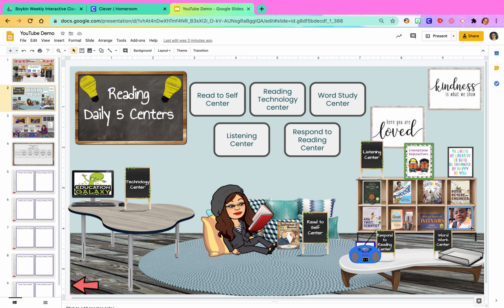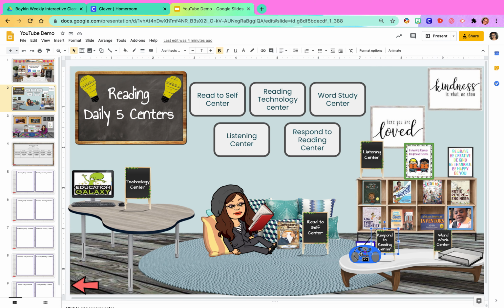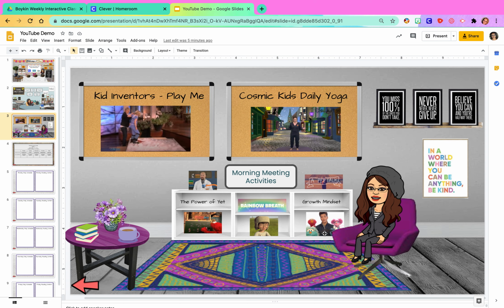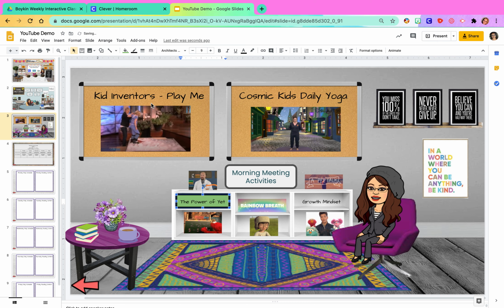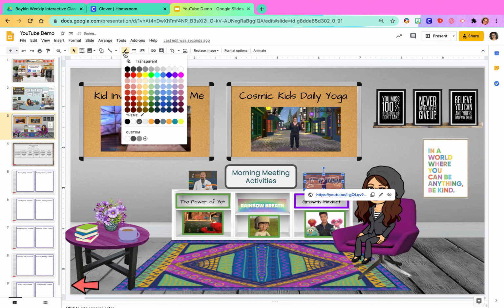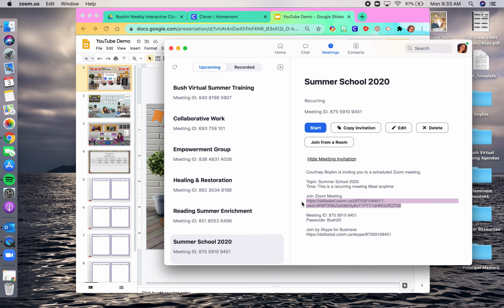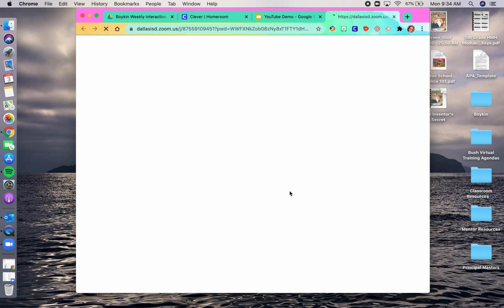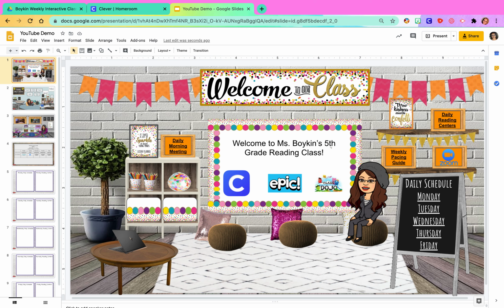Google Slide - Virtual Classroom Progress & Syncing Zoom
We will look at how we can sync our zoom meeting to our virtual classroom as well as see the progress of our virtual classroom!